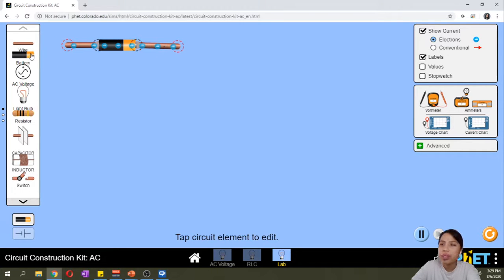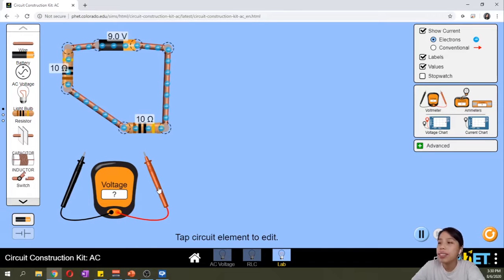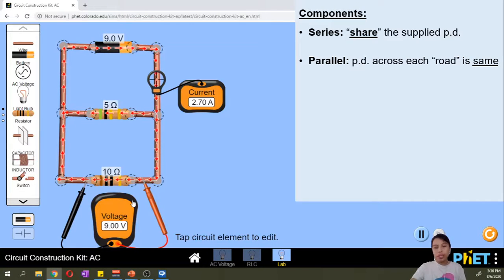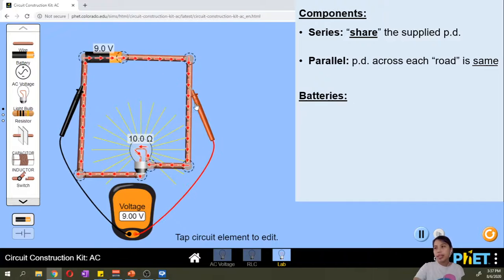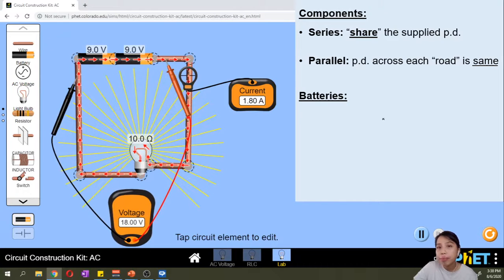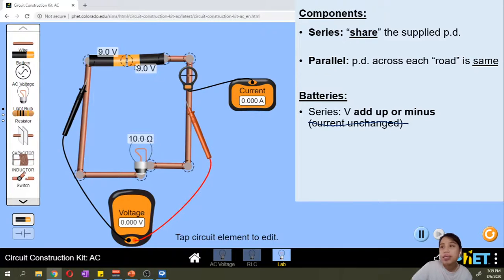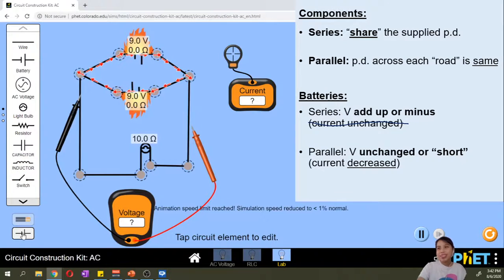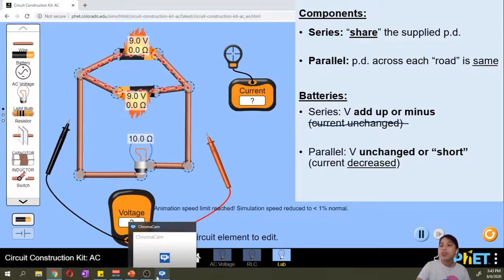9.2a BONUS: Battery Arrangements in Circuit - 4 Facts! | AS Electricity | Cambridge A Level Physics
Components and batteries in series and parallel.
0:00 P.d. is shared across resistors in series
4:00 P.d. is same across each parallel resistor
7:21 Battery emf in series add/subtract
10:16 Batteries in parallel...??